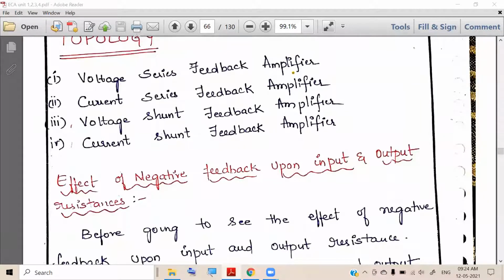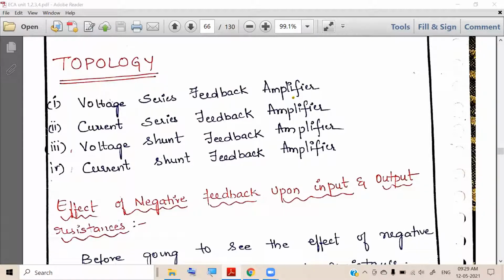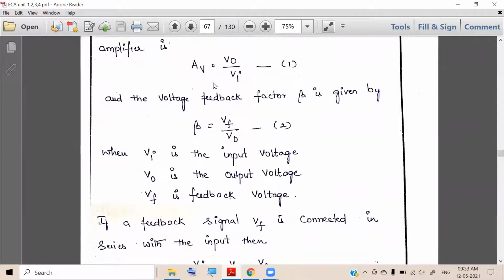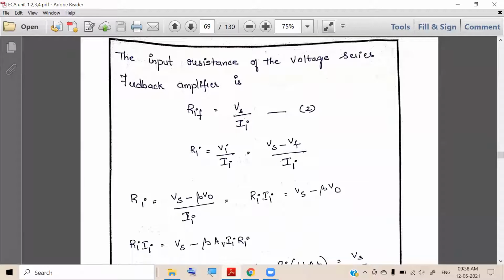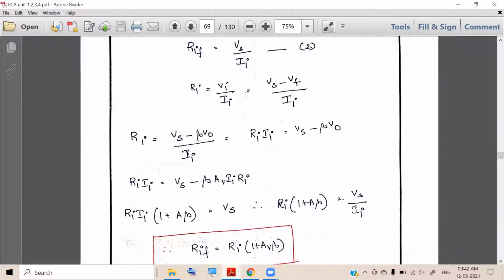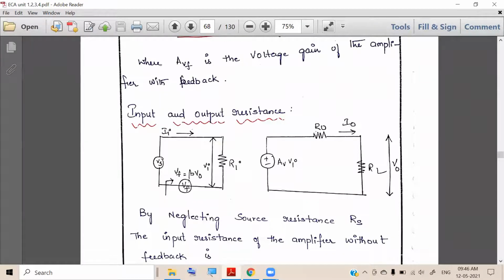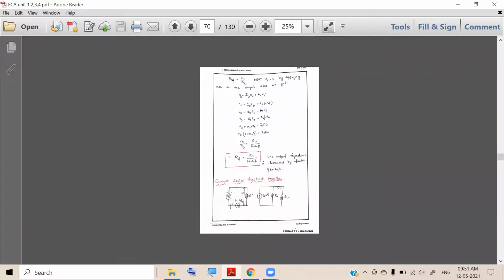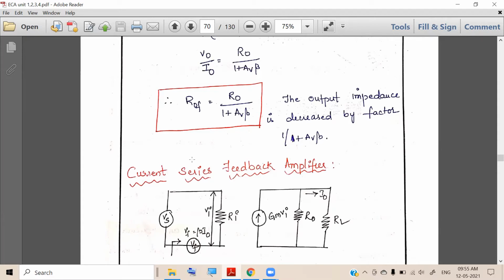Voltage series feedback amplifier 2021 05 12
Voltage series feedback amplifier